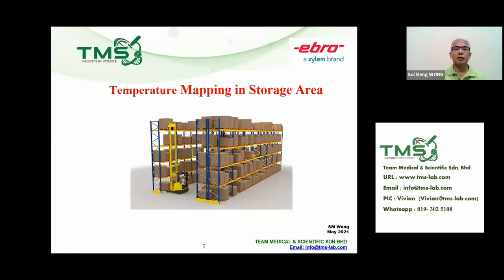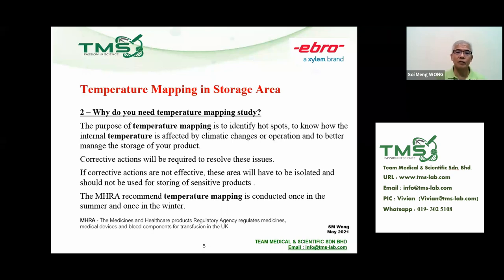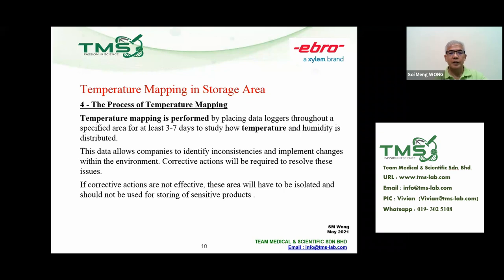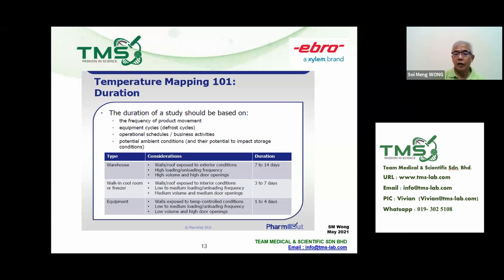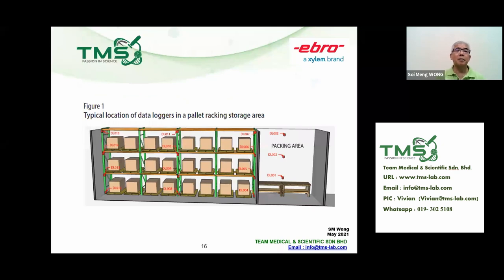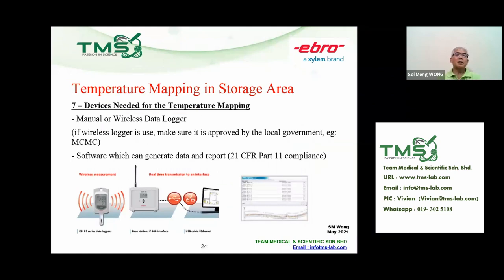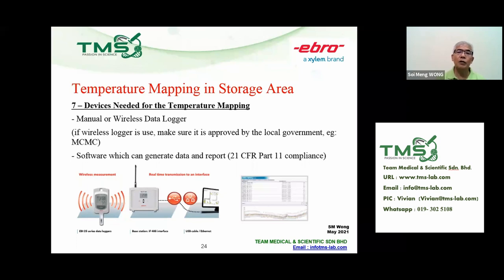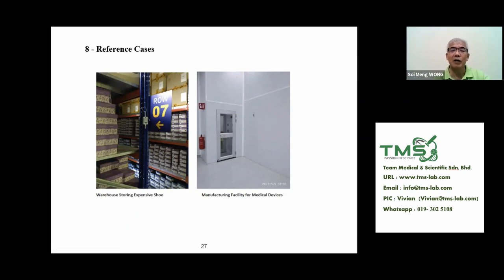Online Talk : Temperature Mapping in Storage Area by Mr. SM Wong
Temperature Mapping is the study to verify that the entire enclosed storage area maintains at a temperature within the permitted levels.

This presentation cover the following topics :
               1 - What is Temperature Mapping study
               2 - Why you need Temperature Mapping study?
               3 - Which area need Temperature Mapping study
               4 - The Process of Temperature Mapping
               5 - Others Testing
               6 - What to do after the Temperature Mapping study
               7 - Devices needed for Temperature Mapping Study
               8 - Example of case study
               9 - Extra information
               10 - Others services available from TMS